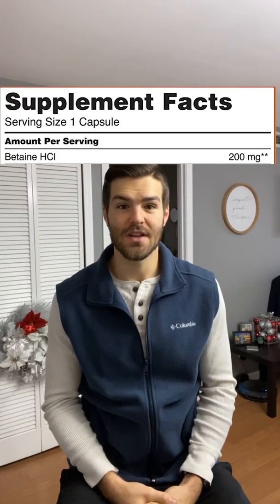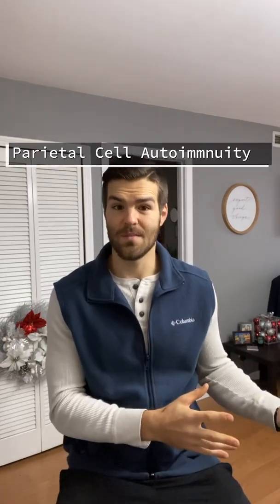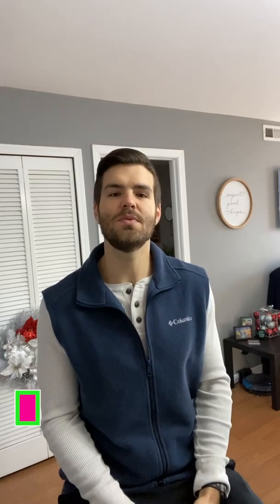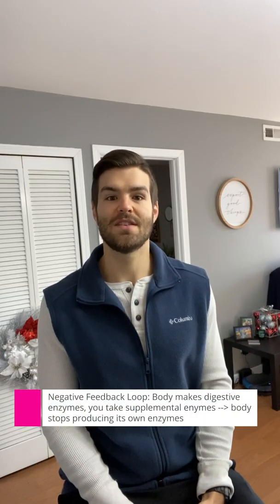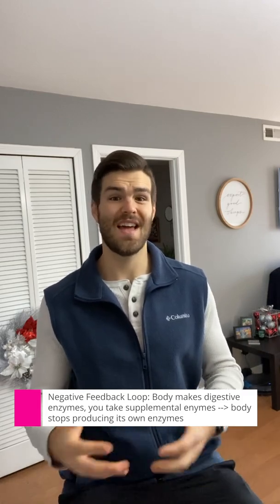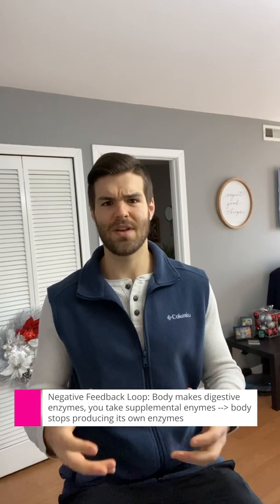NOW Foods Super Enzymes Review | Research Based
Check out my FREE guide, How to Keep Your Gut Thriving During Antibiotics:

Digestive Enzymes have been used for centuries, but what does the latest research say about their use? NOW Foods carries one of my favorite digestive enzymes products. In today's video, we review the evidence behind each ingredient in their Super Enzymes product.

Follow me on Medium if you want to see my latest Gut Health Articles:

As always, Trust in Your Gut.